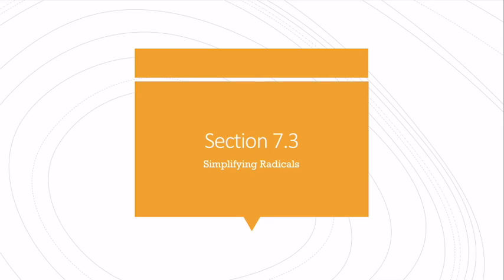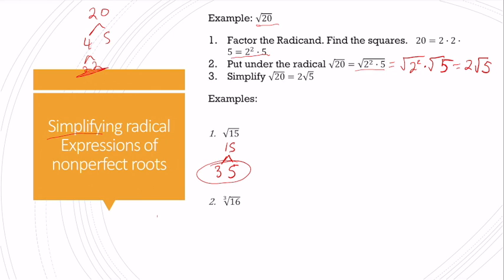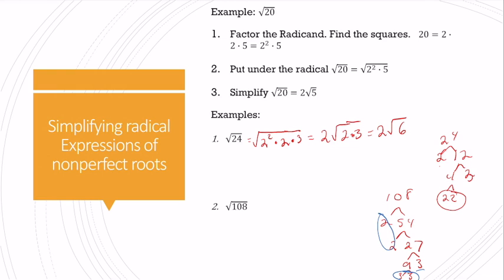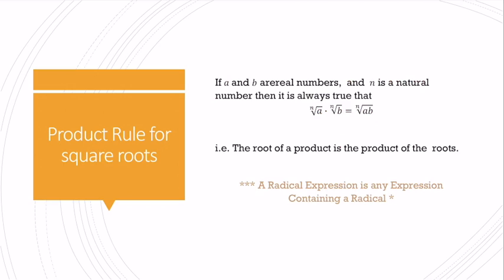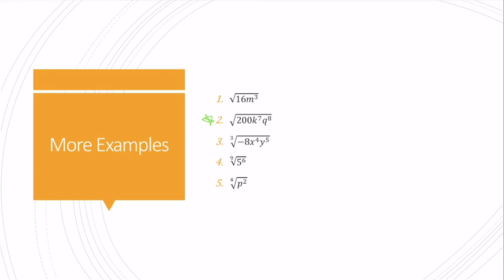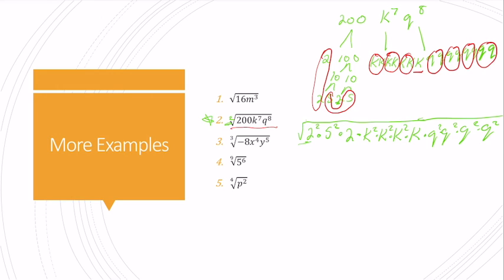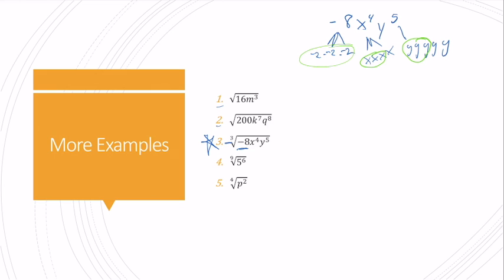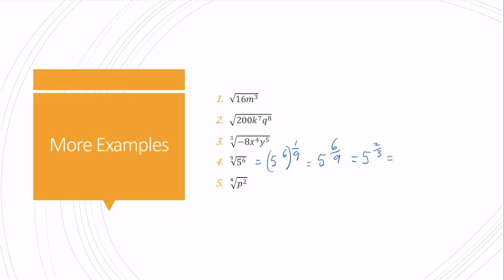College Algebra, Section 7.3 Part 1: Simplifying Radicals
This video covers Section 7.3 Part 1: Simplifying Radicals
for College Algebra with Integrated Review, at Fontbonne University